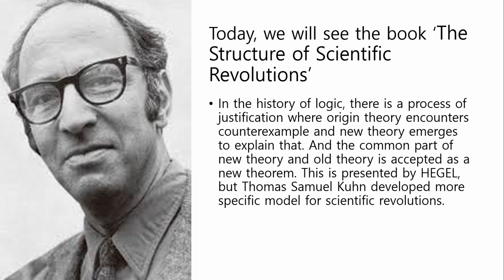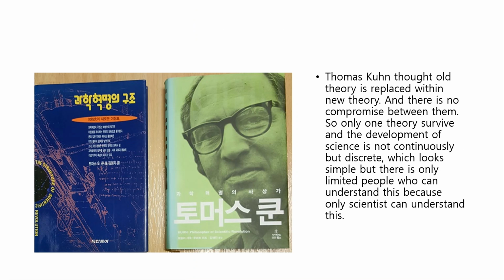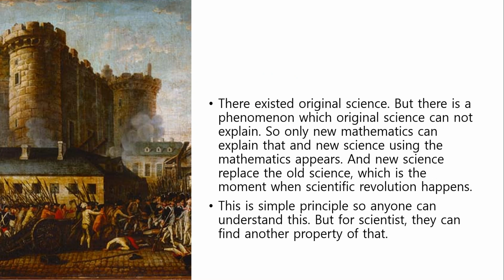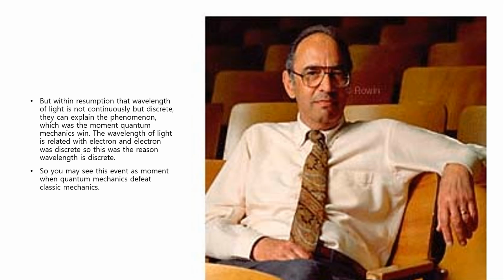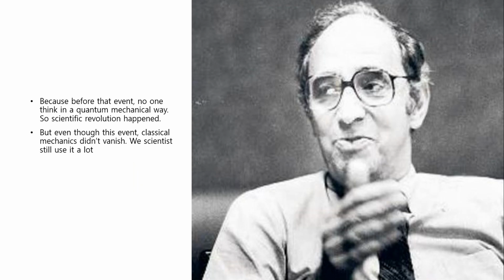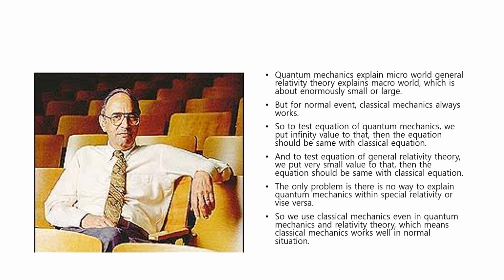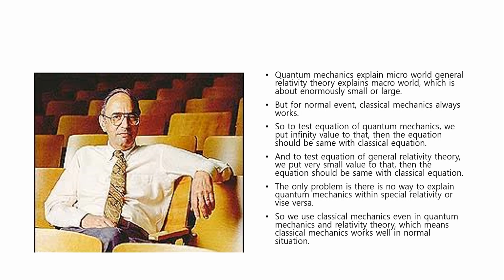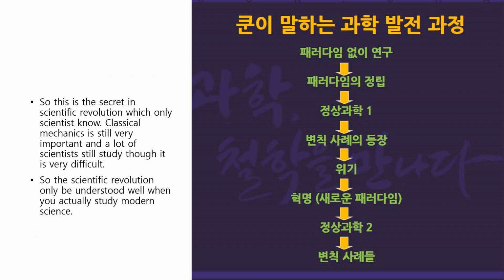The Structure of Scientific Revolutions Book review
They way that science have developed is by survival game. Only one theory which explains nature perfectly survived. So geocentrism was beaten by heliocentric theory. And Spontaneous generation vanished. But science history was not that simple. The relation between classical mechanics, quantum mechanics and General relativity theory is much complex then others. In this lecture, we will show how this relation works.